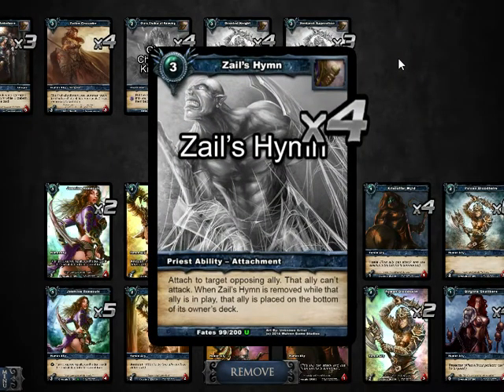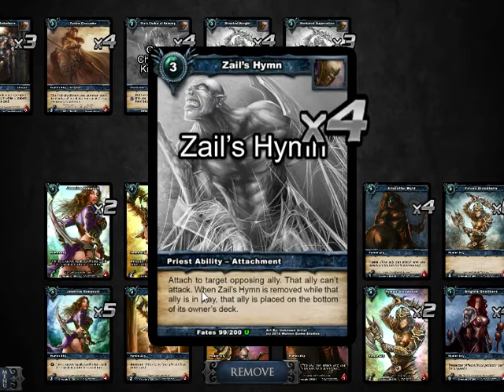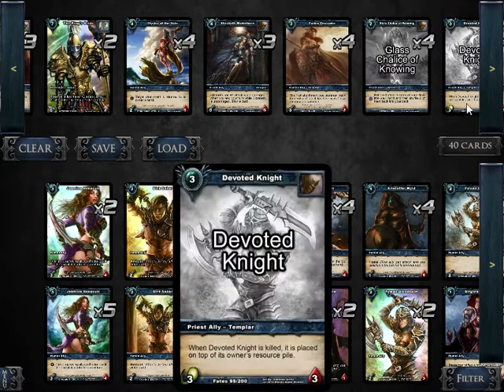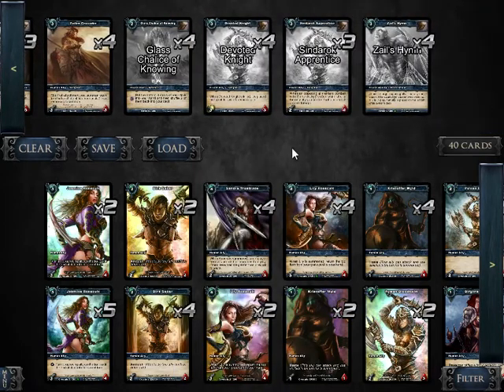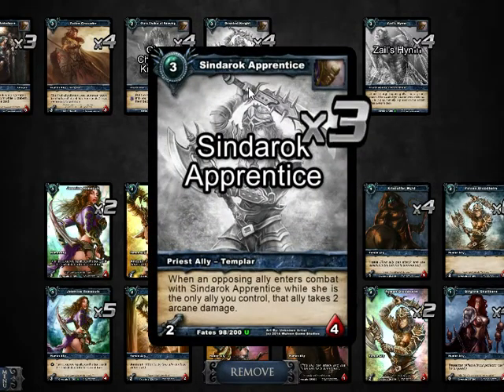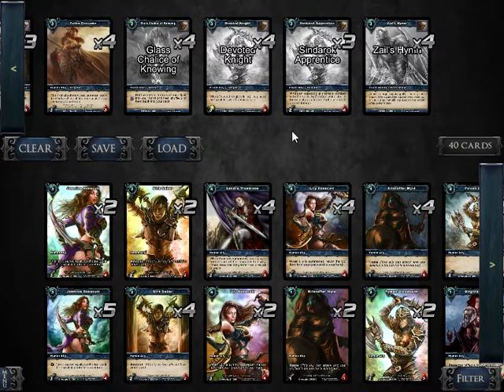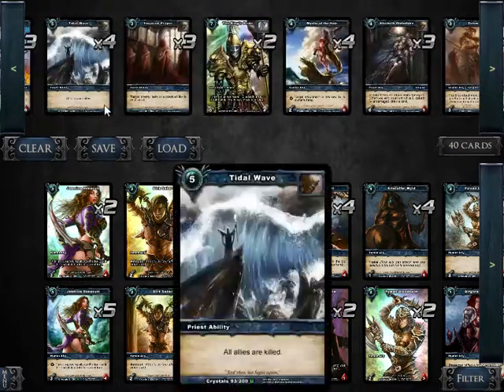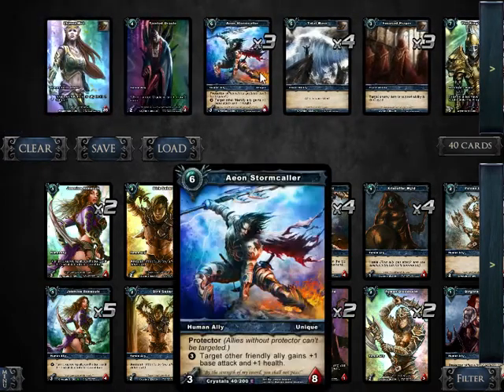Shadow Era : Shattered Fates Preview #5 - Zhanna (Part 1 - Deck Tech)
Zhanna with an infinite boardlock? Yes, please!